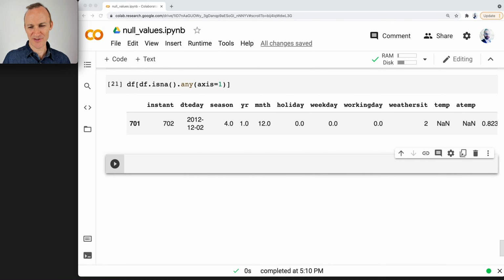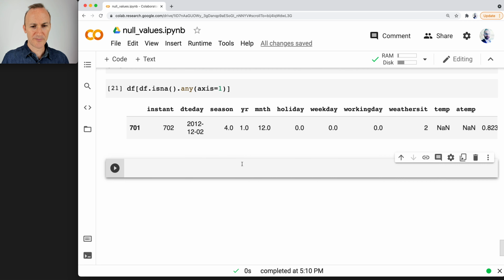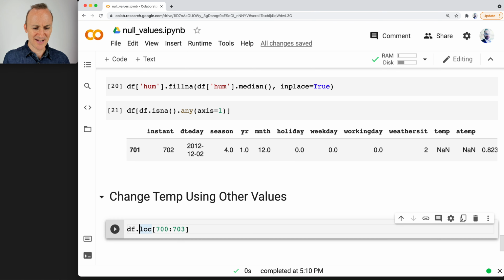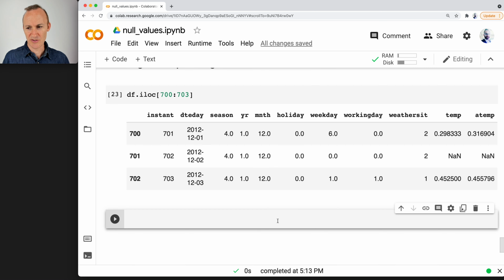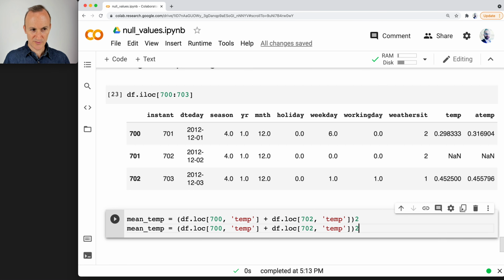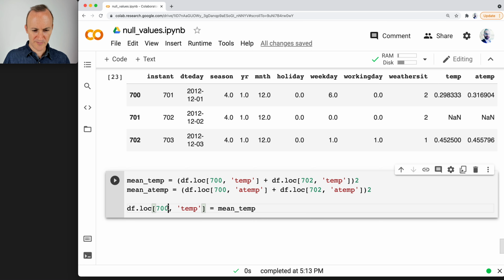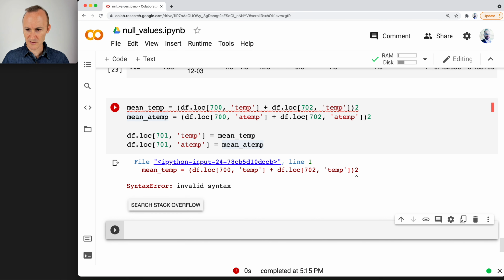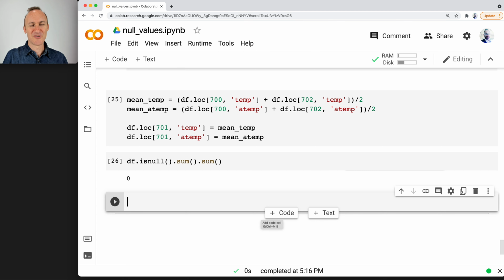14.5_null_values_mean